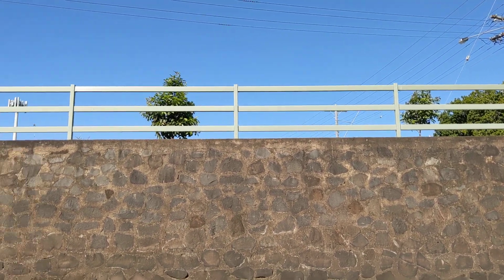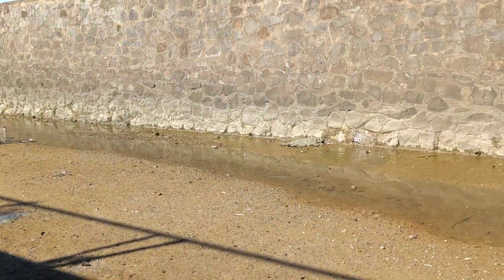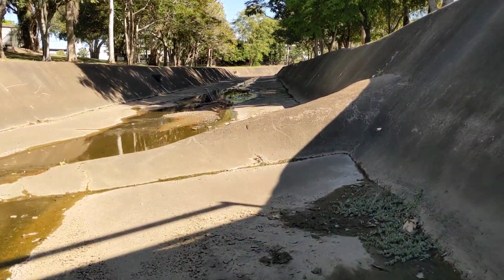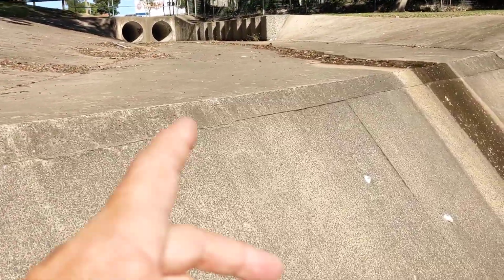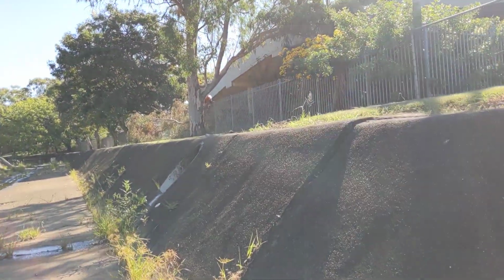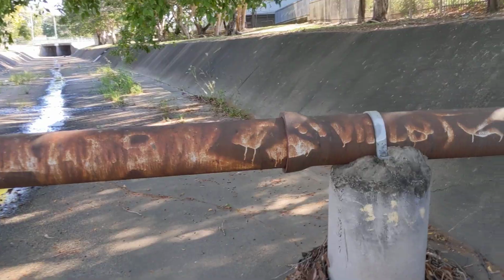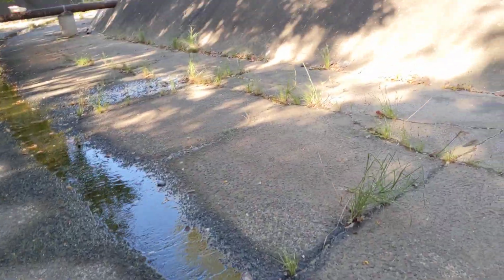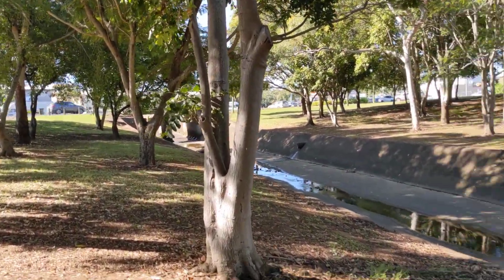Burnett River Clean. This shows one of many drains.